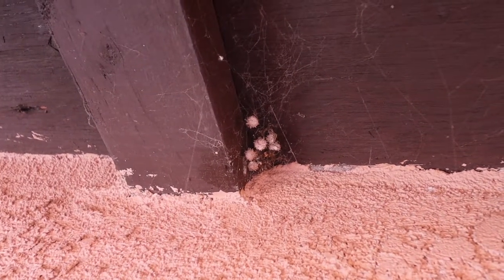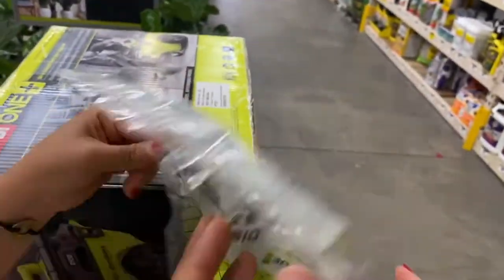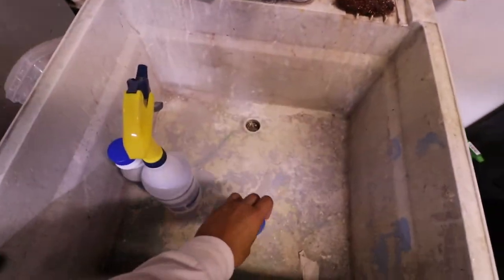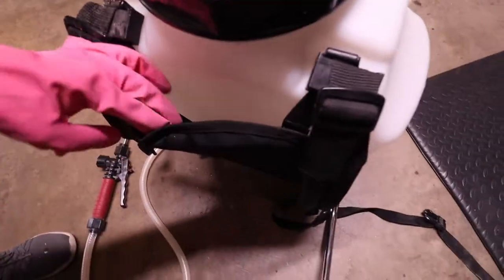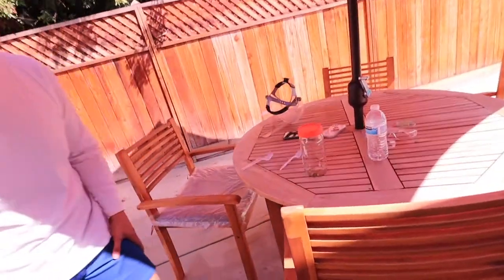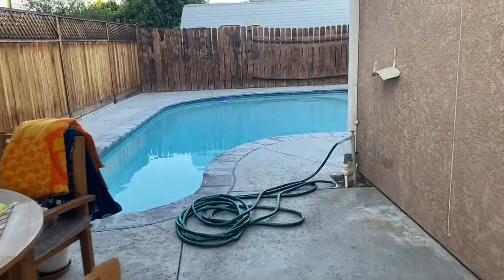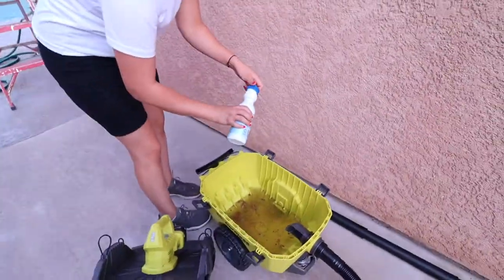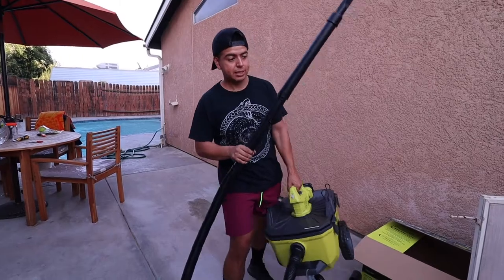My Biggest Fear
In this vlog, the spider infestation, we show you the BEST and EASY way to get rid of spiders in your house. We eliminated spider eggs throughout the outside of the house. Spiders started to show up randomly and each spider was different sized and type. Also, we would get bit at night by spiders that we did not know what kind of spider it could be.

So we went to Home Depot and found spider repellents and a vacuum to easily suck up all the spiders and kill them faster that way instead of using chemicals. We did use the Black Flag bottle to kill the spiders, but it takes some time because it paralyzes the spider and you have to keep spraying until it dies.

The vacuum for us was the best way to get rid of spiders from our house and it was stress-free and it was a lot of fun. So we do a spider vacuuming session every other week. We want to show the spiders that they do not belong here if they are not paying rent :)

TIMESTAMPS:
0:00 Spider Eggs In The House
0:21 Spider Repellent & Ryobi Vacuum At Home Depot
1:00 DIY Method To Kill Spiders: 50% Bleach 50% Water in Spray Bottle
1:18 1st Spider Encounter
2:11 We Captured Spider Eggs In Glass Bottle
2:57 Ready To Use DIY Spider Repellent
3:46 HUGE SPIDER Encounter
4:31 Wearing True Classic Tees Merch
4:57 Outdoor Fly Trap
6:39 Ready To Vacuum ALL SPIDERS & SPIDER EGGS
10:40 WASP NEST
12:33 Conclusion

ITEMS USED TO KILL SPIDERS:

THINGS I USE FOR VLOGGING:
Canon M50
Canon Tripod
GoPro HERO 9 Black